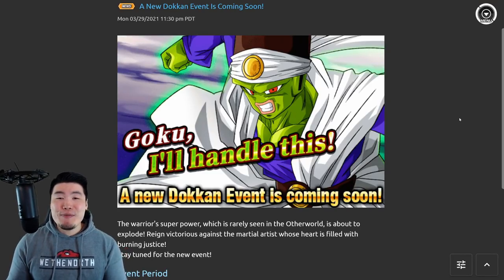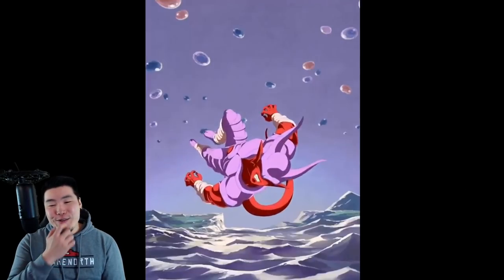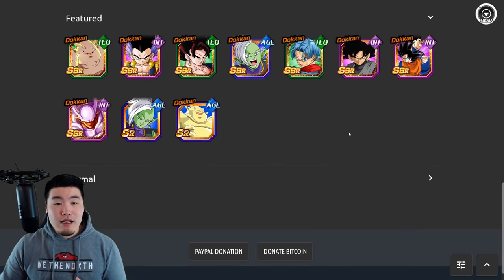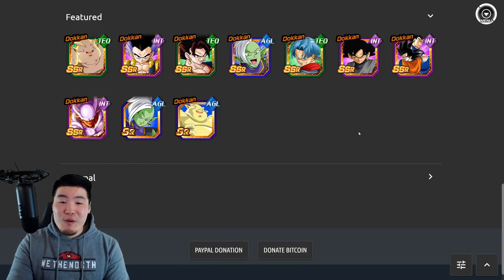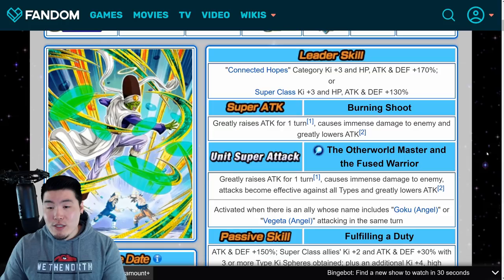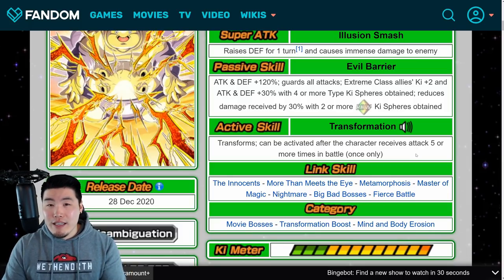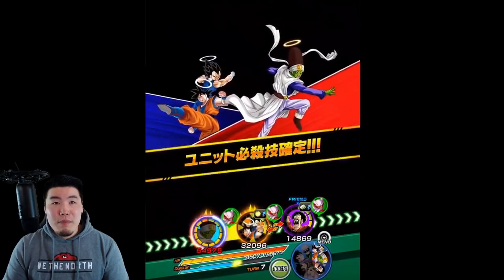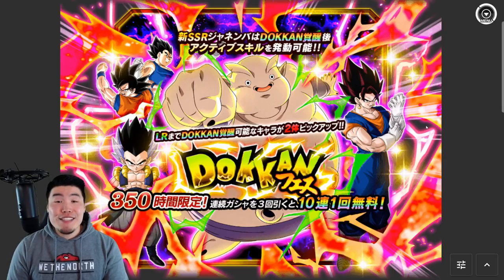ARE JANEMBA & PIKKON WORTH YOUR STONES?! FULL Banners, Animations, and Units Preview (Dokkan Battle)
Here's EVERYTHING you need to know about the upcoming Janemba & Pikkon Dual Dokkanfest on Global!